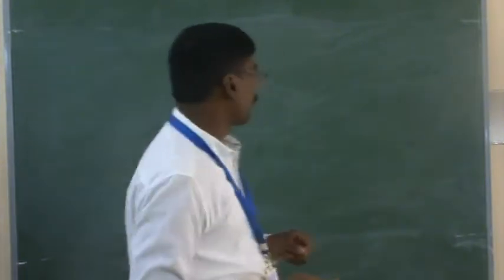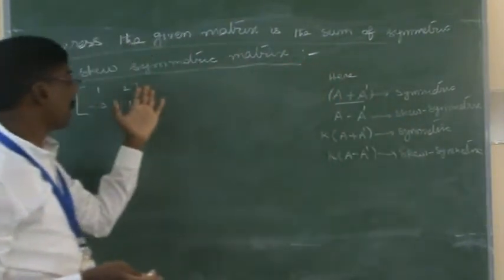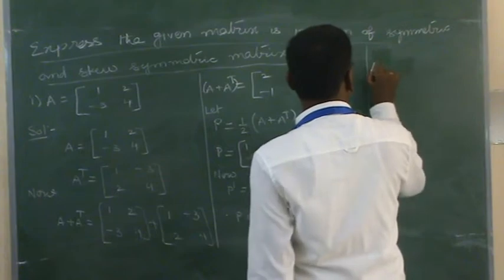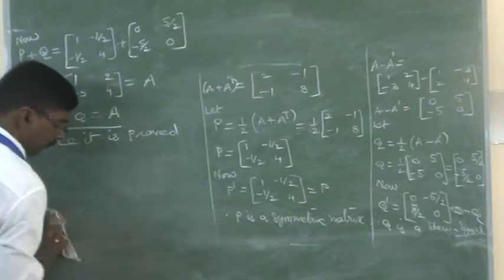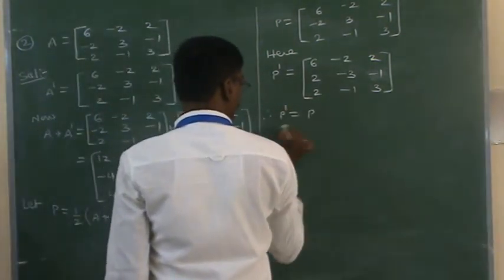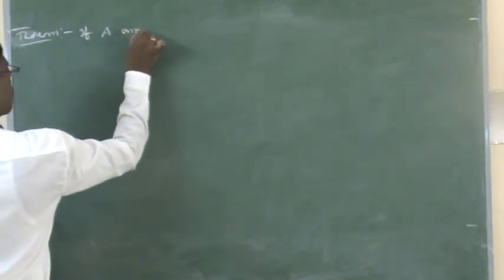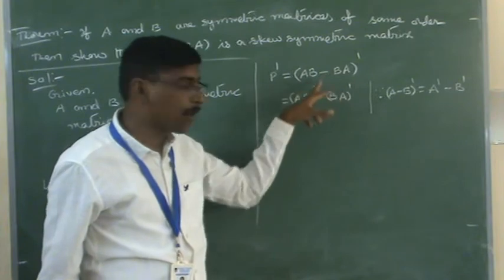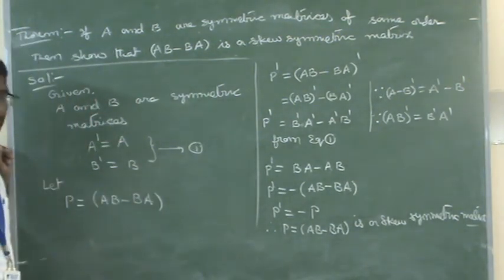15-06-2020 Mathematics class 8 Matrices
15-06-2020 Mathematics class 8 Chapter Name:- Matrices